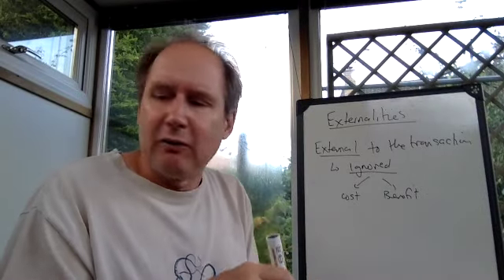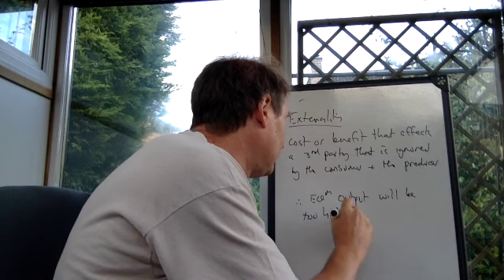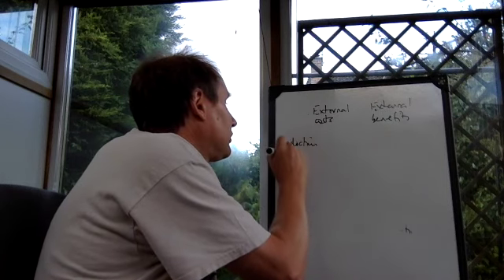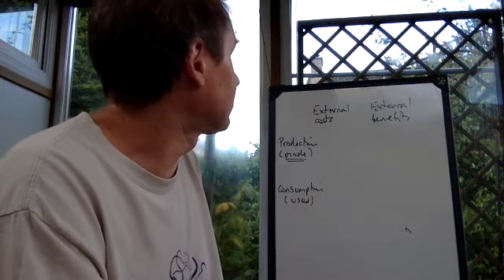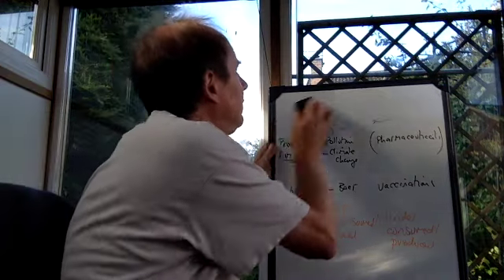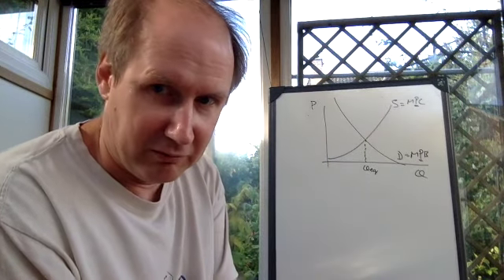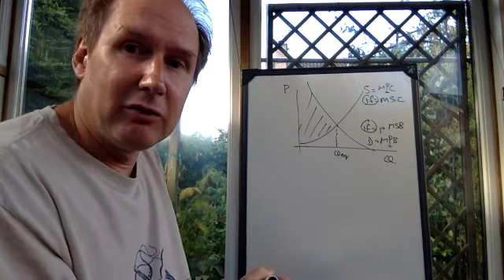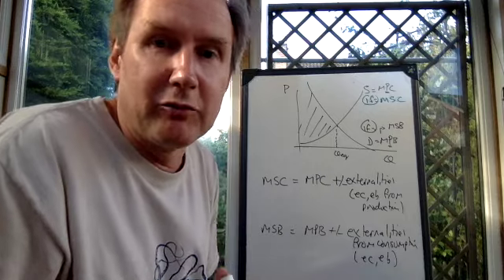Externalities intro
This video is about Market failure